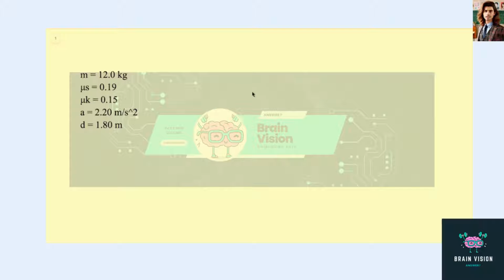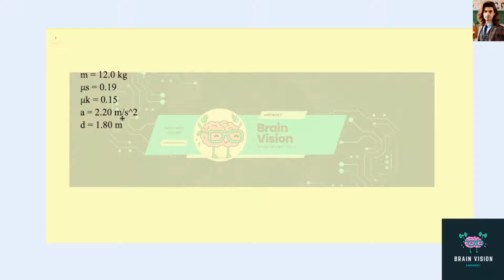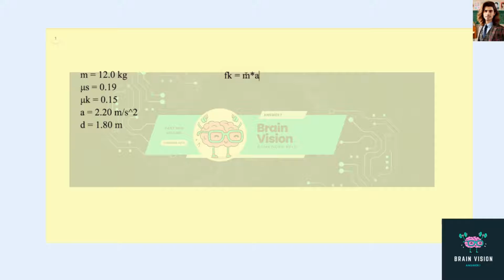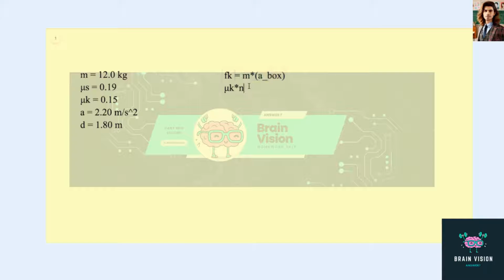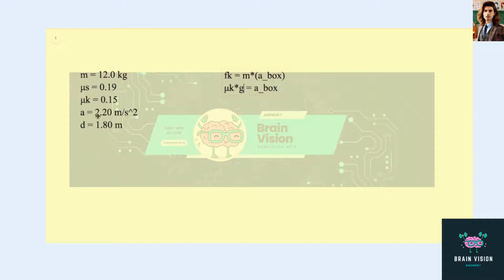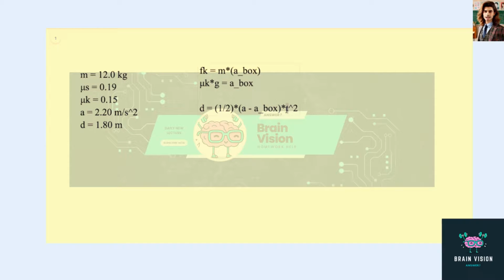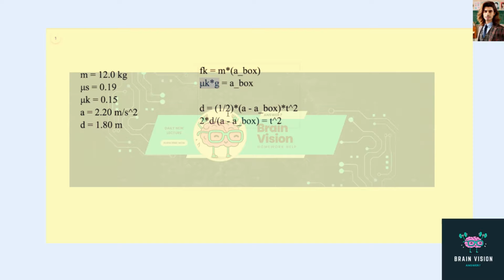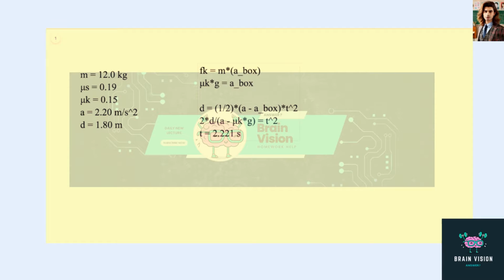A 12 0 kg box rests on the level bed of a truck The coefficients of friction between the box and be